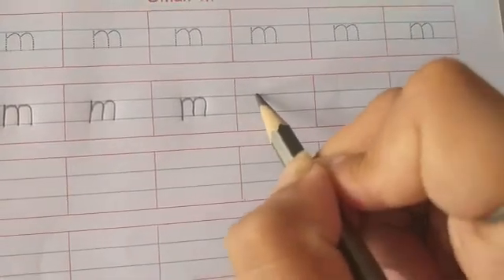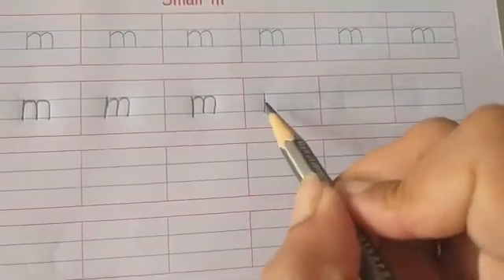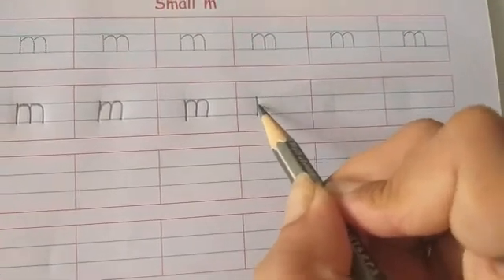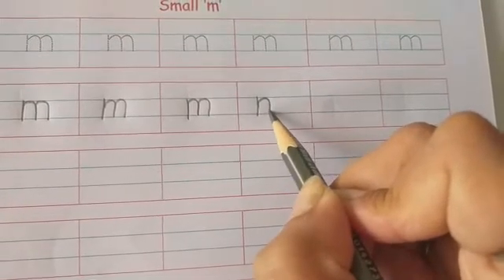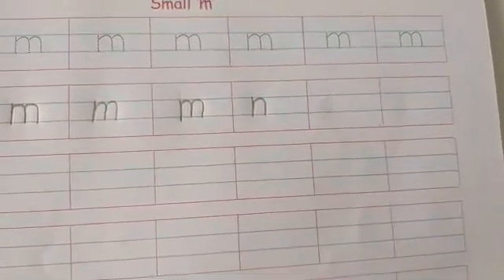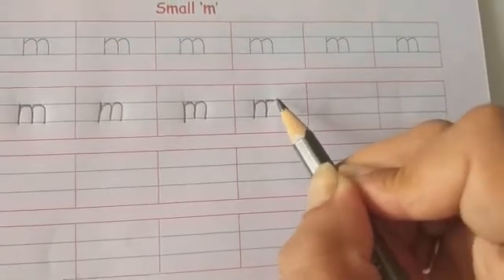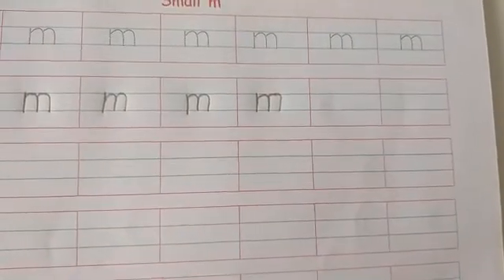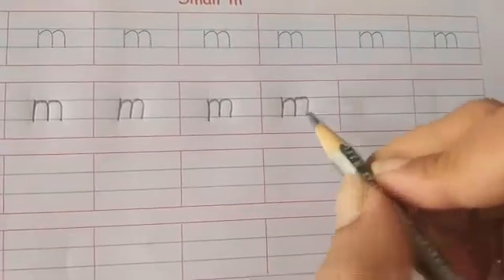Std:- Jr.kg sub:-English Topic:- Small letter (m)